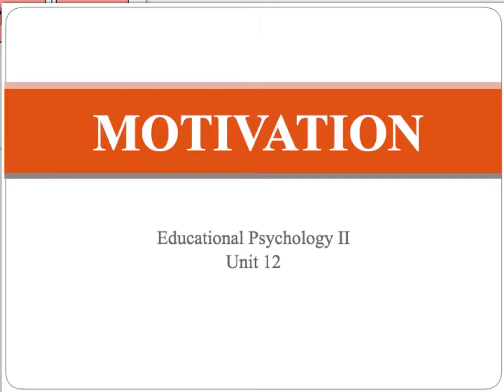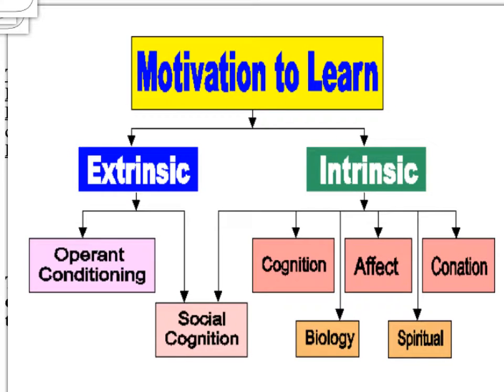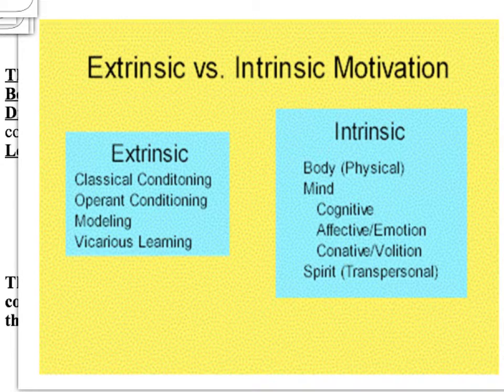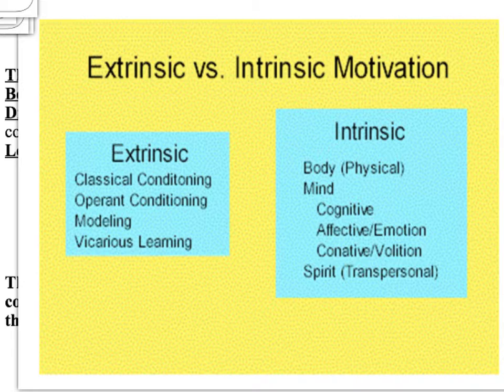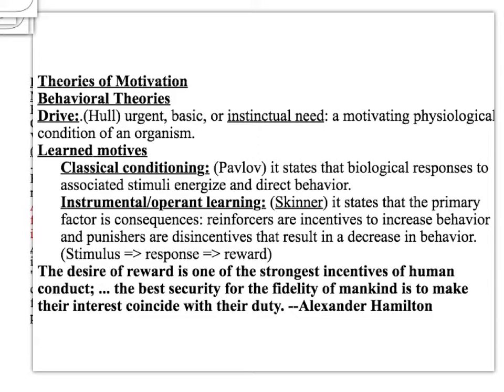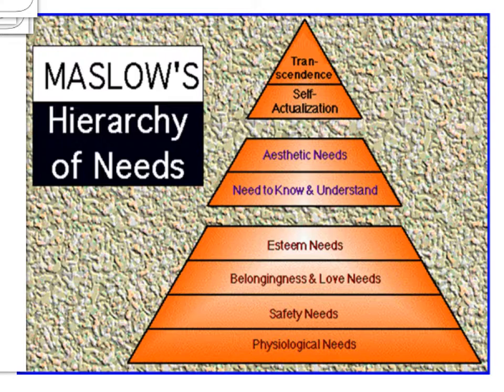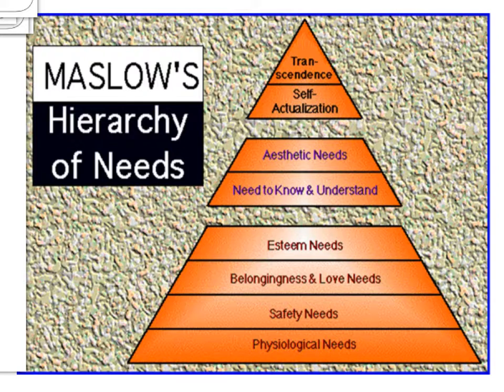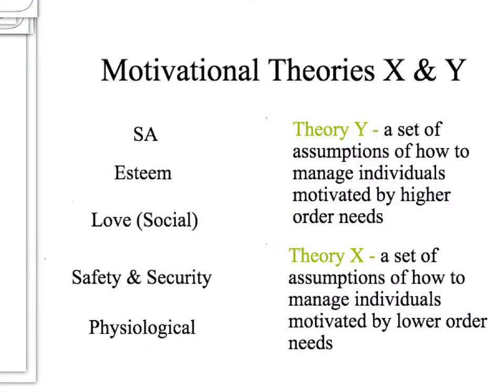Dr Afifa's Lecture on Motivation